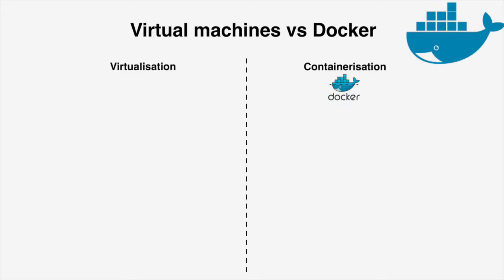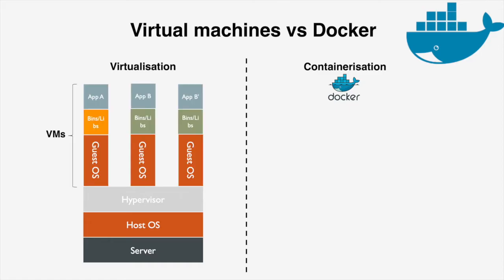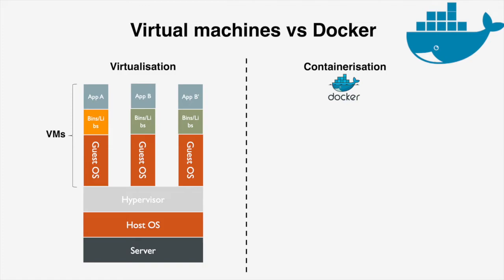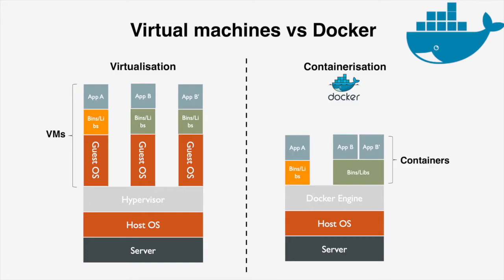GenomePT-iMM Docker series: What is Docker? (Part 1)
GenomePT-iMM team:
Arthur Schneider
Marta Bica
Rita Belo
Nuno Morais

Graphic design:
Adam d'Armada Moreira

Soundtrack: Marta Bica
Narrator: Marta Bica